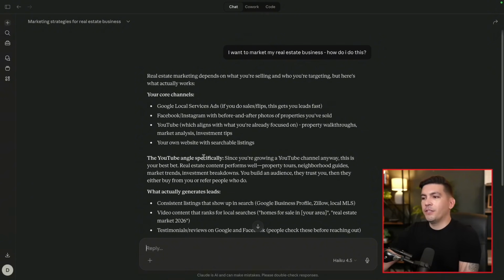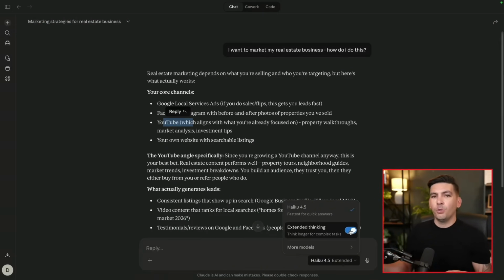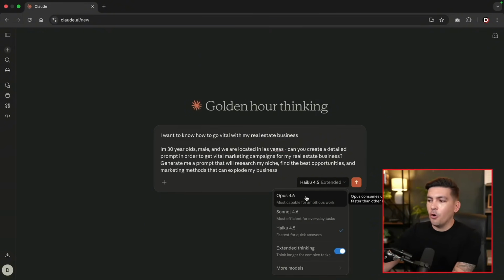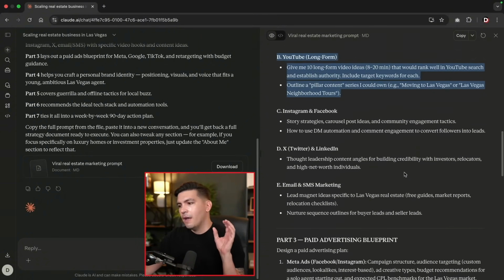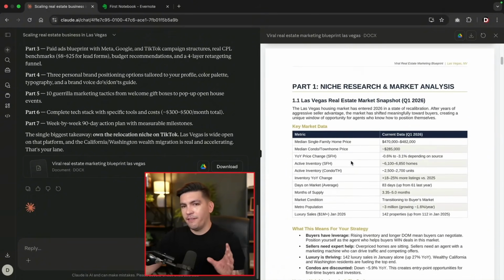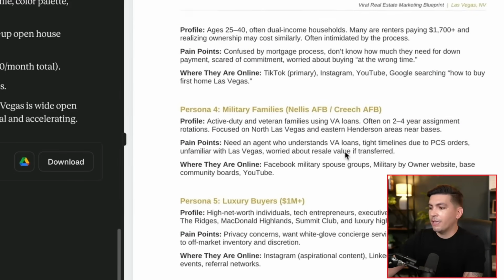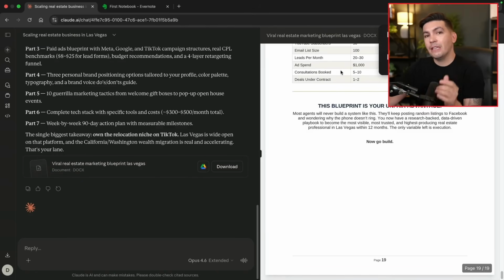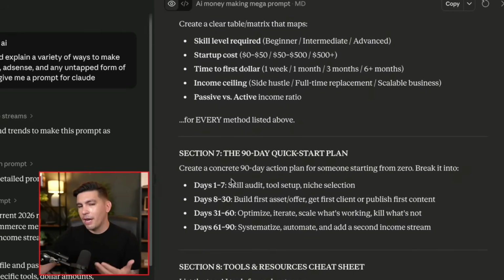Claude AI Tutorial: Stop Asking Simple Questions! (Meta-Prompting)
Most people use AI wrong by asking generic questions and getting generic answers. In this Claude AI Tutorial, I show you how to use "Meta-Prompting" to make Claude write high-level, professional prompts for you. We’ll look at real-world examples in the Real Estate niche and show how Claude’s "Extended Thinking" and "Web Search" can build a full 90-day business blueprint. Stop settling for basic answers and start building!